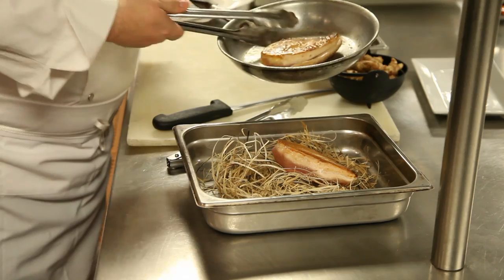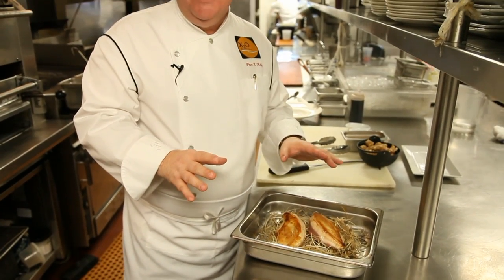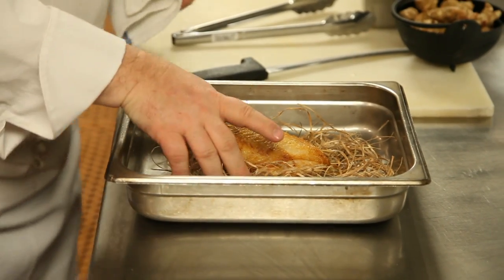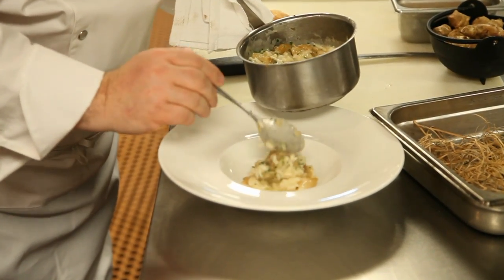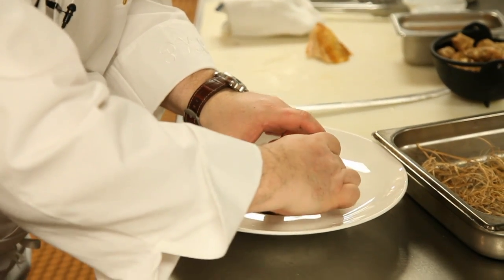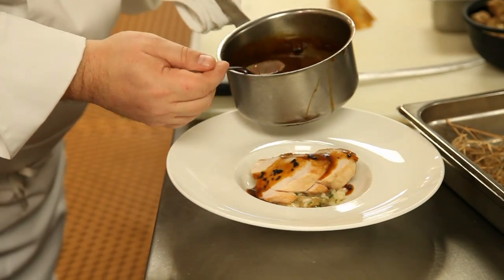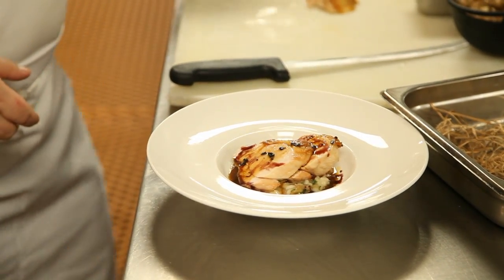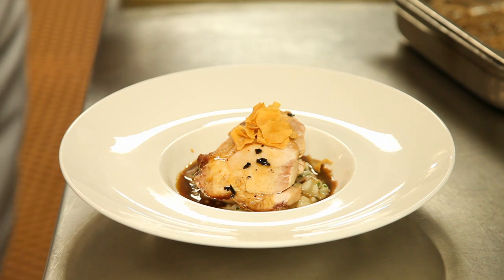Hudson Valley Bounty 2012 - Peter X. Kelly Cooking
Hudson Valley Bounty, 2012, themed A Celebration of Winter took place Thursday, January 26 at the Hudson River Museum. Six leading Hudson Valley chefs created a dining experience for over 160 guests that paired a superb six-course menu with award-winning wines.  The evening's menu:

Root Vegetable Fritters by Mark Kramer, Susan Lawrence

Blue Point Oysters with Shaved Fennel and Blood Orange Slaw by Vincent Barcelona, Harvest on Hudson
New York Wild Striped Bass by Eric Gabrynowicz, Restaurant North

Breast of Capon, Brined and Roasted on Hay by Peter X. Kelly, X20 Xaviars on the Hudson

Dry Aged New York Strip Steak by Ethan Kostbar, Moderne Barn

Walnut & Almond Macaron Dacquoise by Maarten Steenman, La Tulipe Desserts